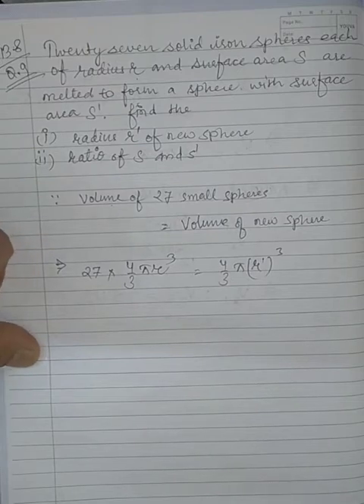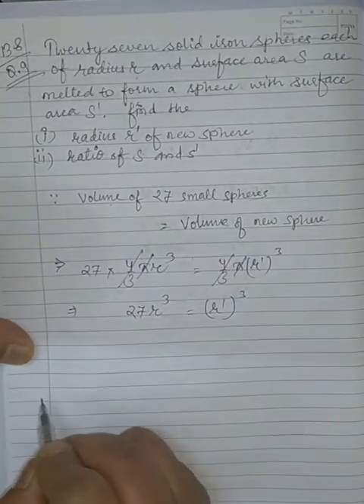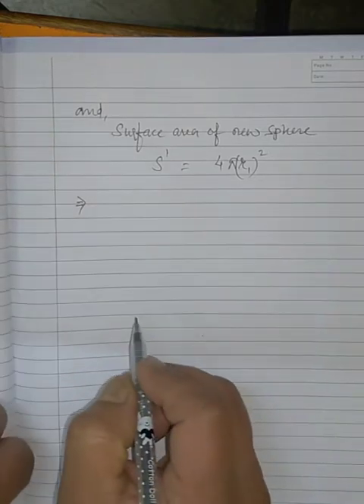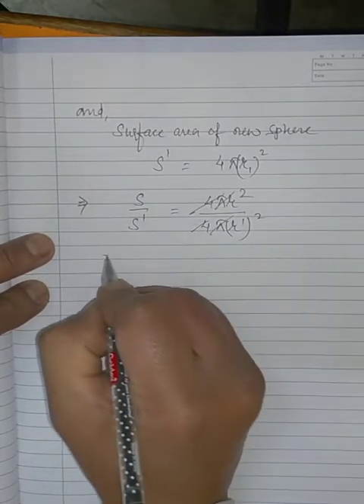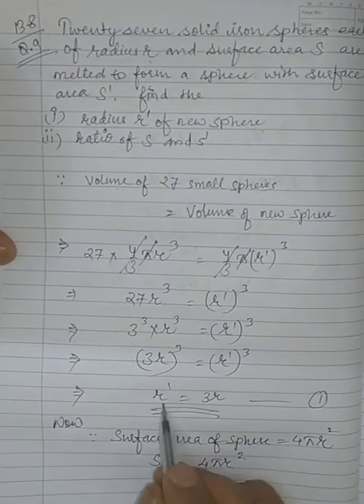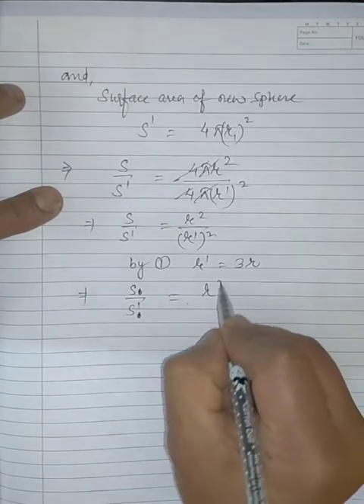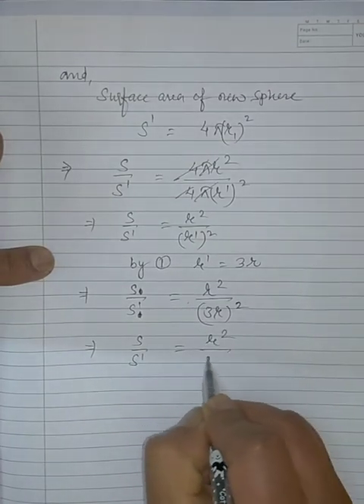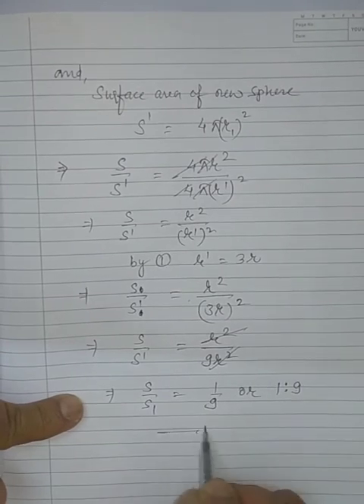Exercise 13.8 question 9